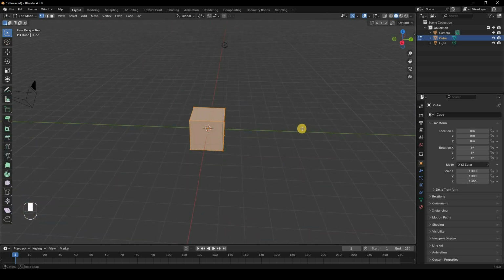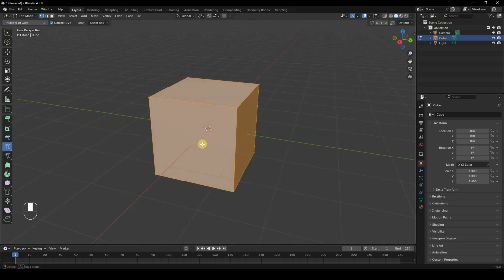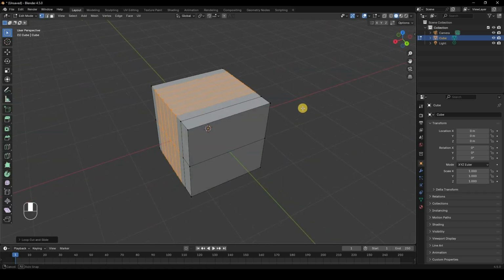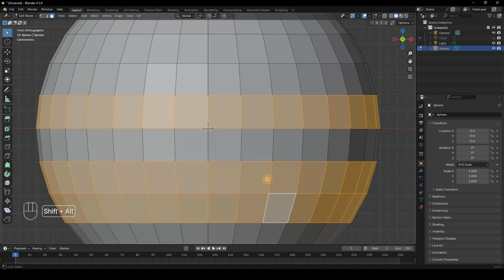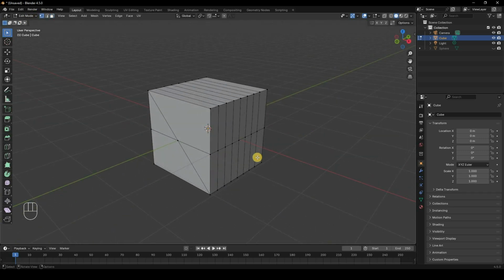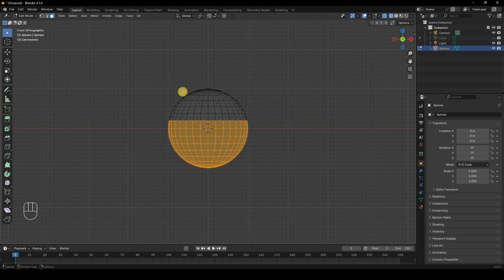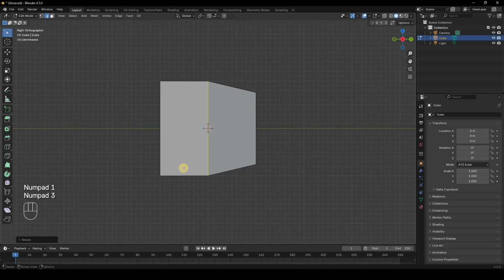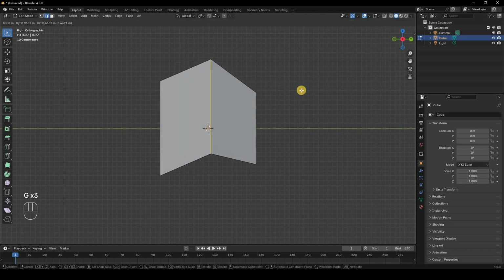Blender 4.5 Add/Select/Move Edge/Face Loops, Part 5 Tutorial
In this blender tutorial we will learn how to add edge loop?
How to add edge loops?
How to select edge loop/loops?
How to move edge loop/loops?
How to select horizontal face loop?
How to select vertical face loop?
How to select random?
How to select mirror?